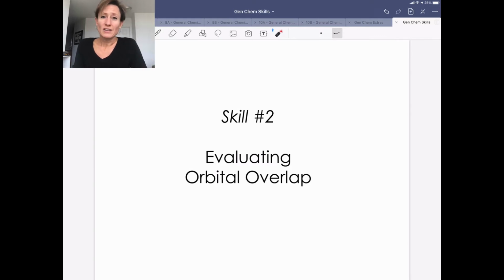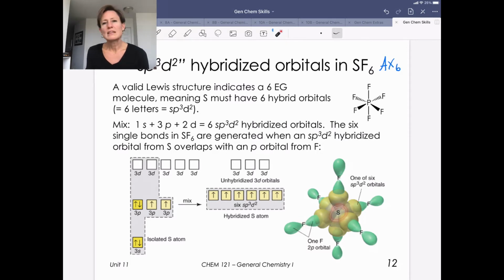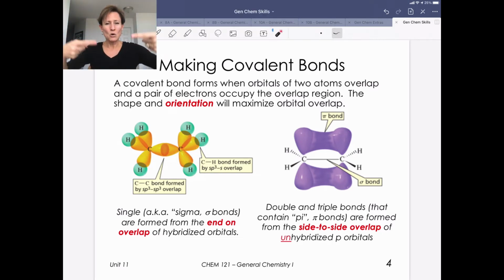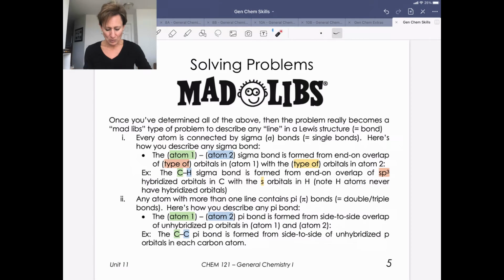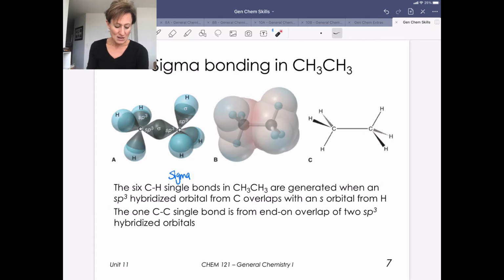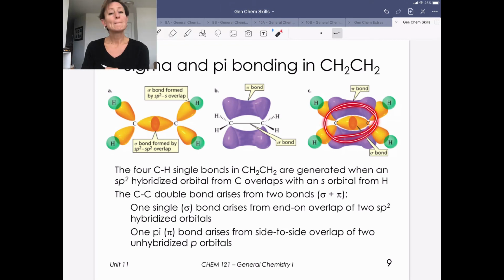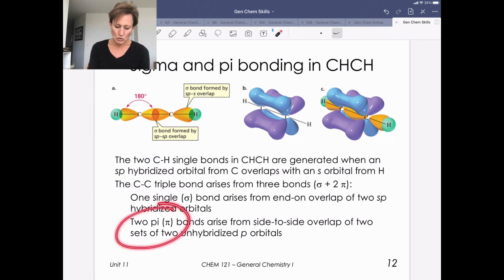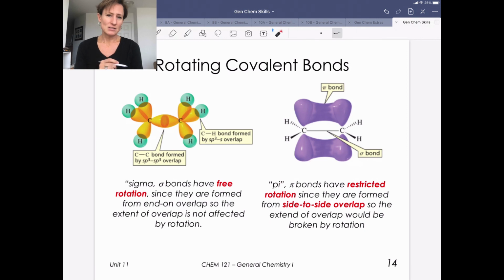Skill 11.2 – Evaluating Orbital Overlap